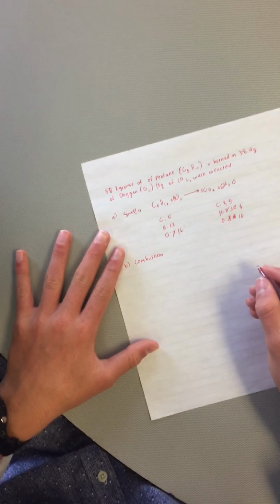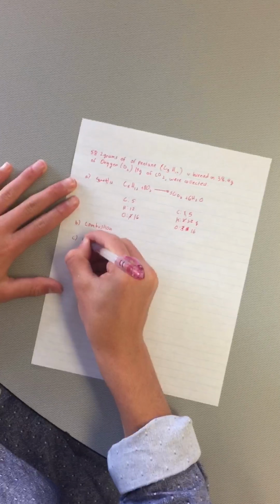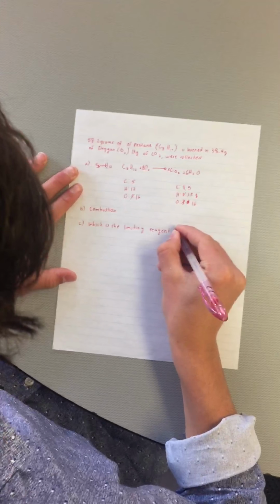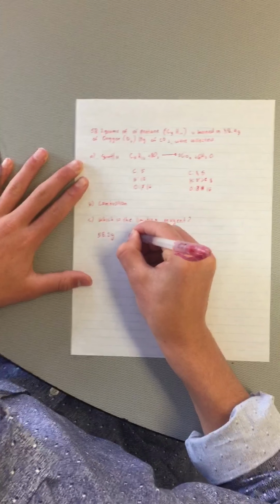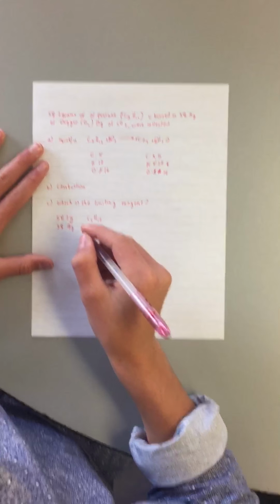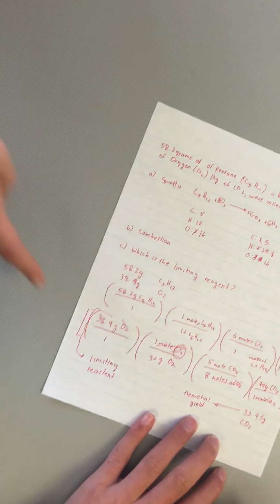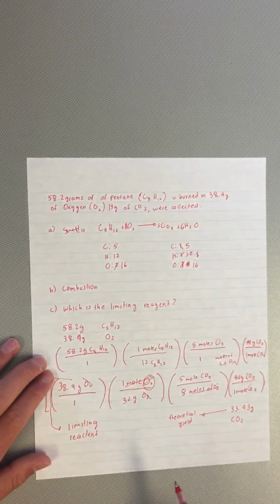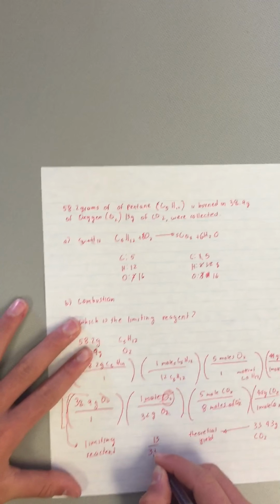Eli Zadik Extra Credit Chem